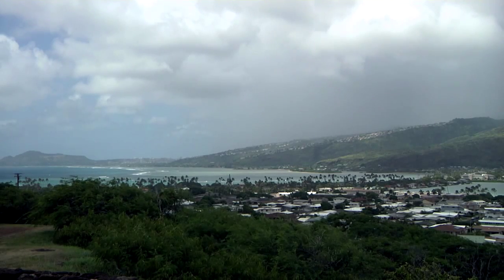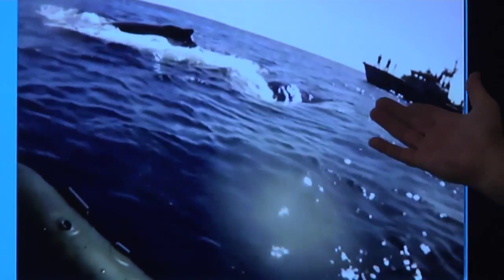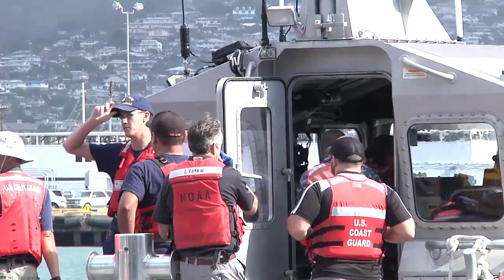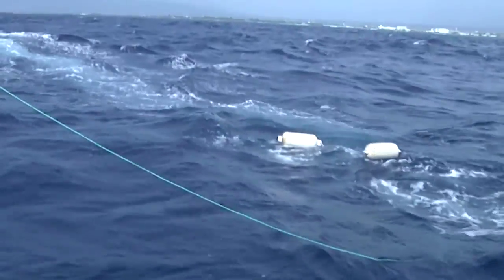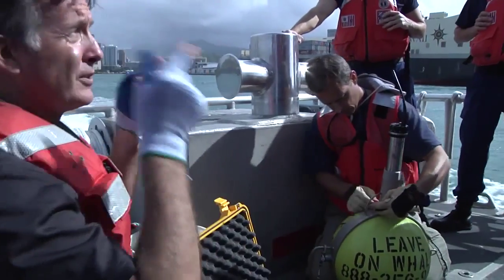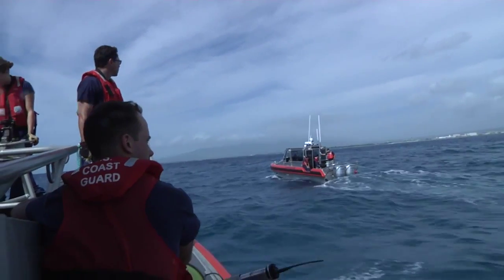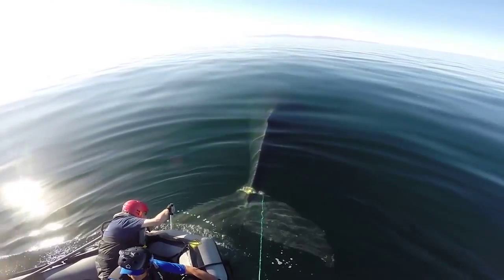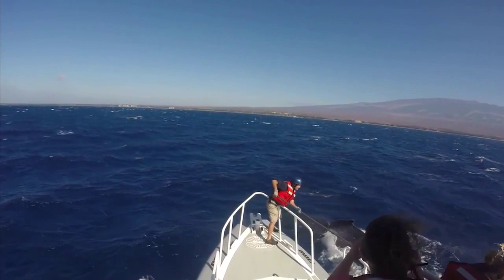Feature: District 14 U.S. Coast Guardsmen Learn Whale Rescue Techniques_W/Music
The National Oceanic and Atmospheric Administration teach District 14 U.S. Coast Guardsmen Whale disentanglement techniques in Honolulu, Hawaii.